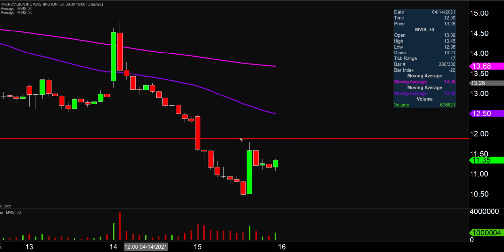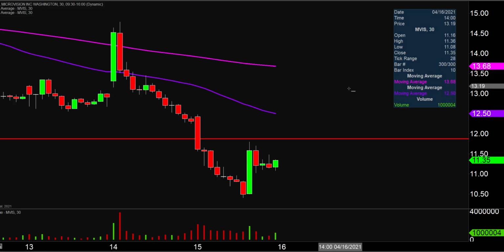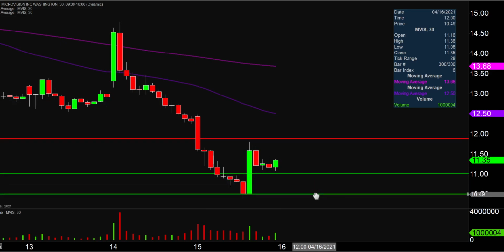MicroVision, Inc. - MVIS Stock Chart Technical Analysis for 04-15-2021